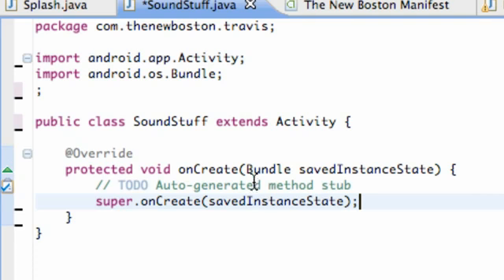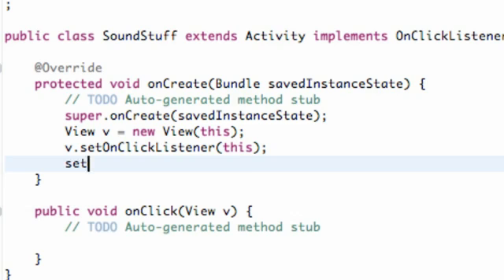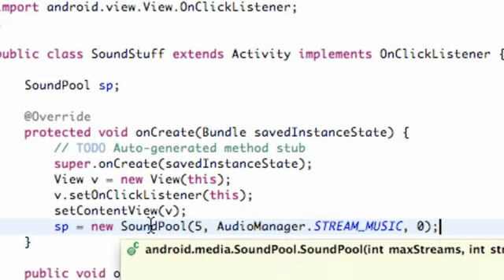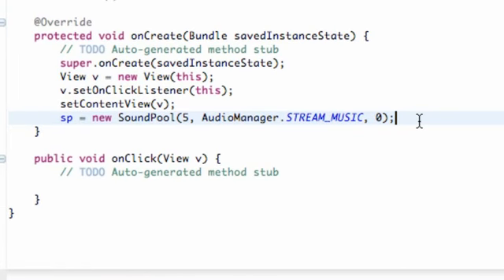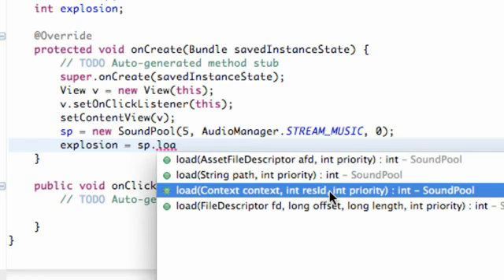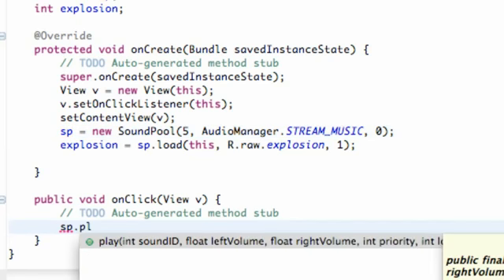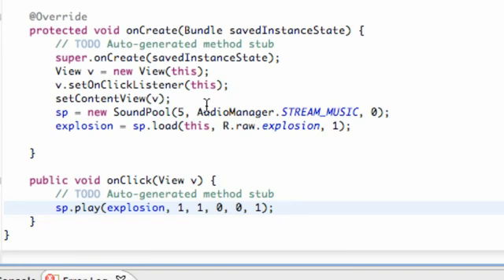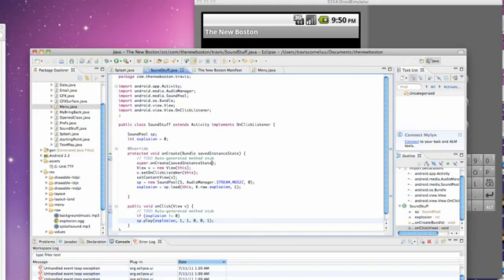Android Application Development Tutorial - 79 - SoundPool helps with explosions - YouTube